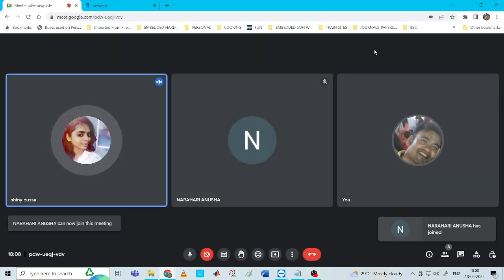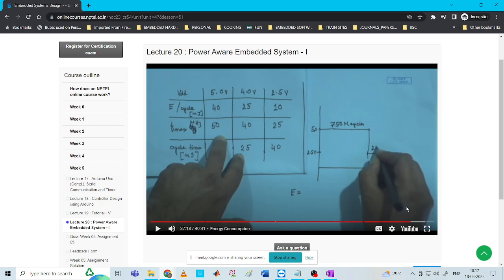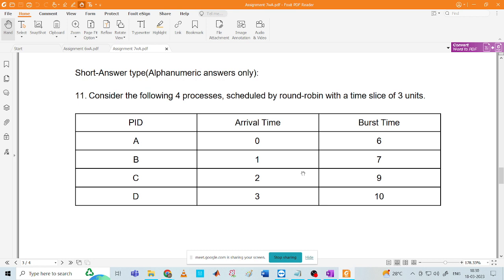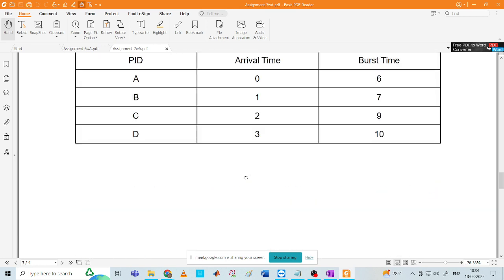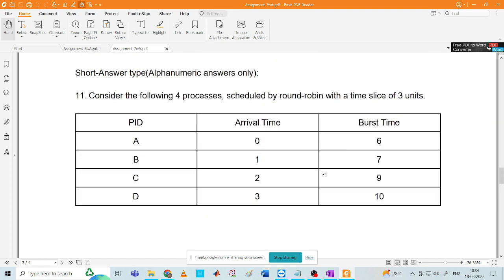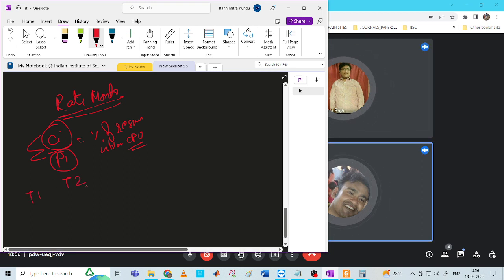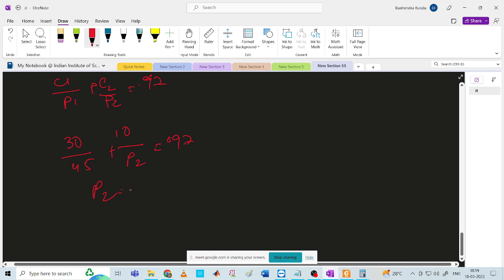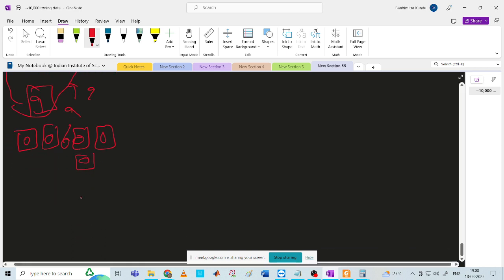NPTEL PMRF TA 6th week Session 18_03_23